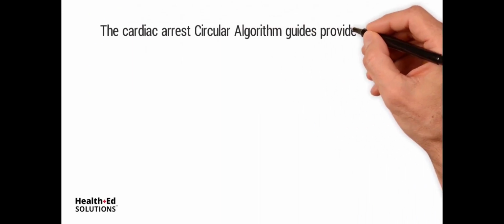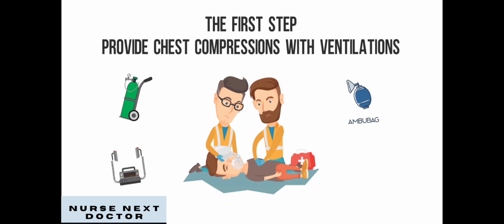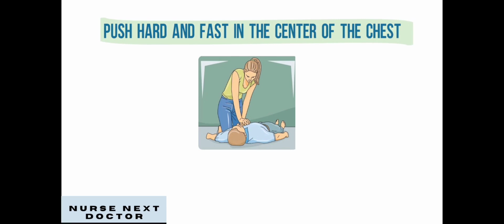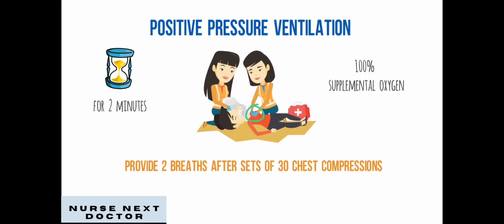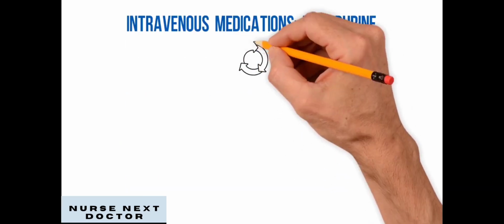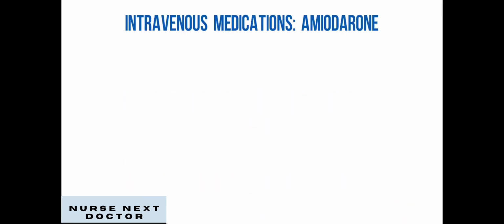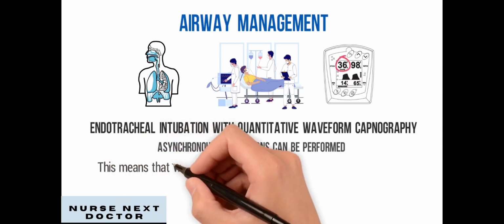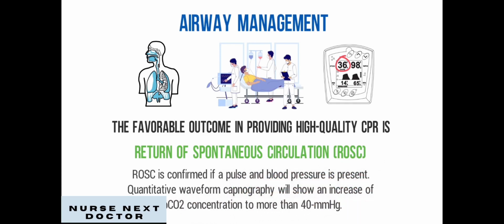ACLS/ CARDIAC ARREST Circular Algorithm